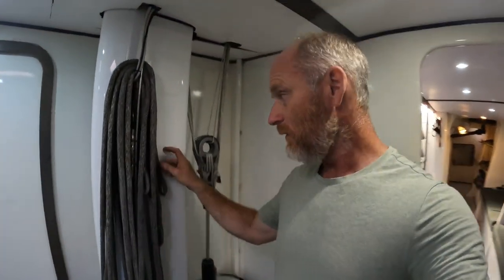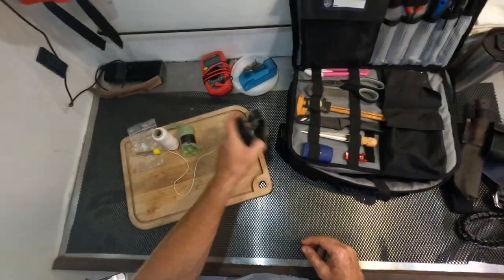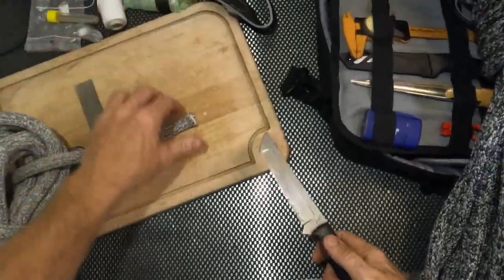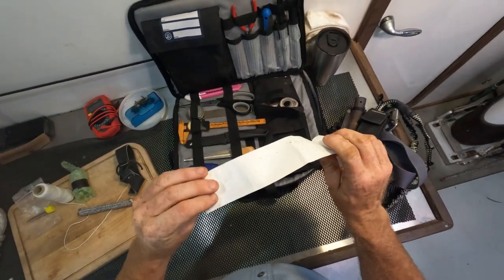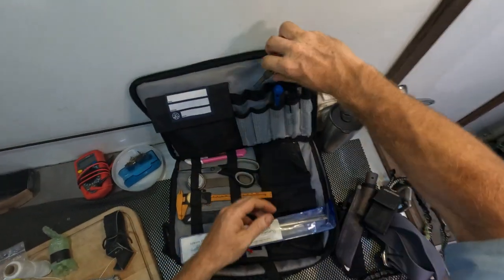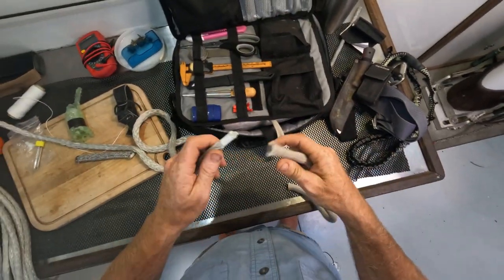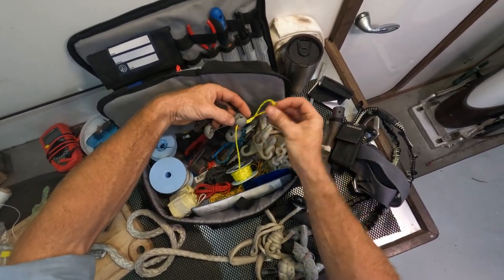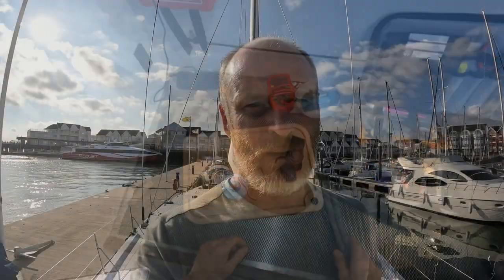#1 | Sailing Tools | The Rigging Bag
Setting off cruising or voyaging on a boat is a fantastic adventure- but what happens if something breaks far from land? You’re going to have to fix it yourself.  Now, with modern technology you may be able to get assistance from the shore via email or a phone call- but in the end the rubber is going to have to meet the road and that means you are goi g to need tools, lots of tools. Rigging, mechanical, sail repair, electrical, everyday tools, once a year tools, tools that are only ever to be used in a real emergency.

After receiving some comments asking about this I thought I would take you through the tools I have on board, their background, their uses and how I keep them rust free.

Today we take a look through my rigging bag ahead of doing a fun job to make old rope sheath into sail ties.

 If you would like to sail with Spartan in 2022- and there are still places available- check out our Atlantic Voyager event at:

If you would like to develop your sailing skills further with the exclusive seamanship training videos at:

If you would like to listen to 'The Mariner' podcast covering all aspects of sailing & yacht ownership go to:

Or if you just want to listen to sailing books being read whilst you sand, clean and paint check out 'Rare Nautical Reads'